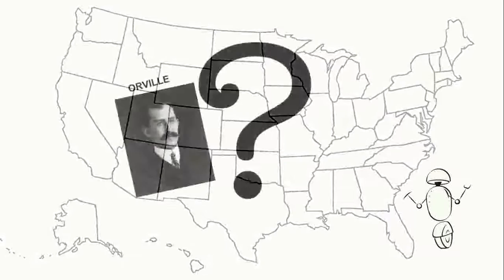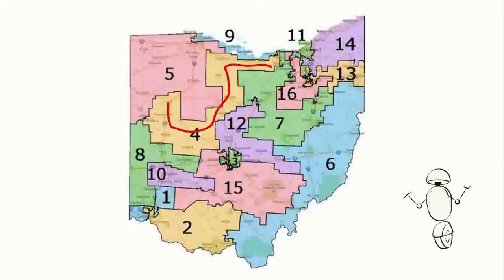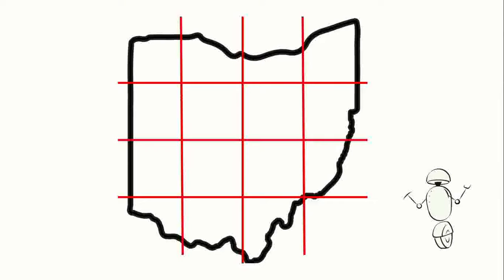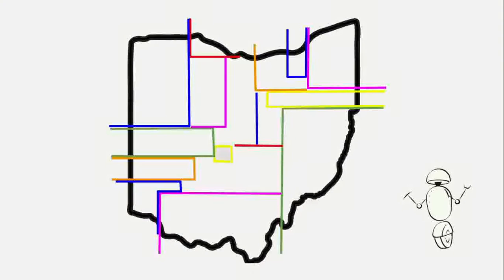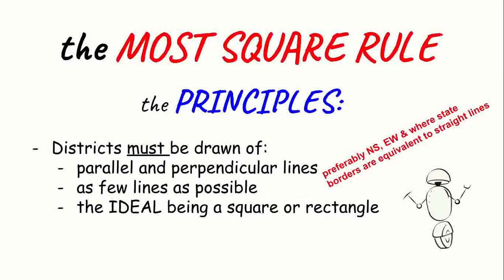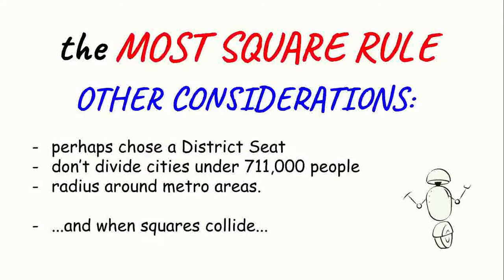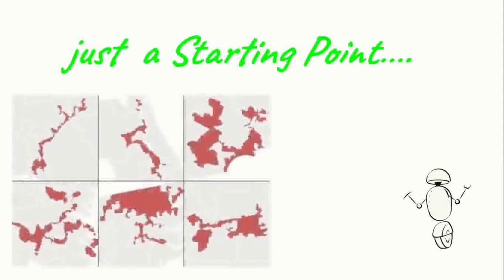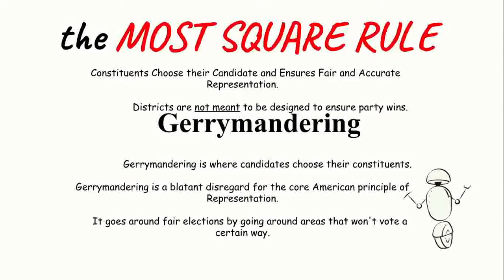the Most Square Rule (to end gerrymandering)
a simple and logical solution to keep our elections representative.

my first video.  i learned a lot.  more to come.